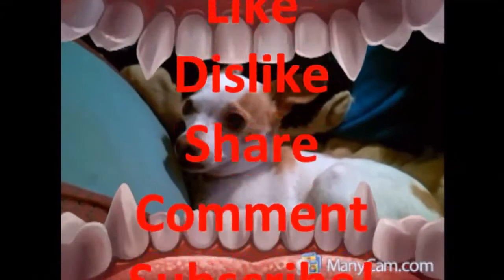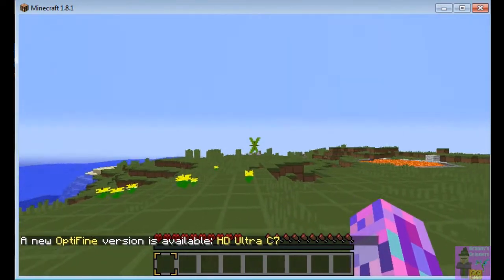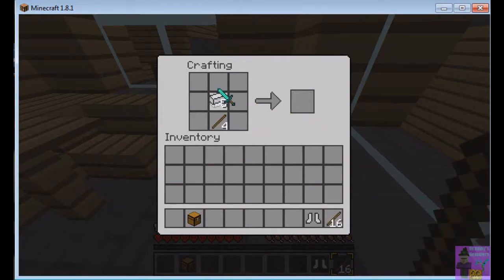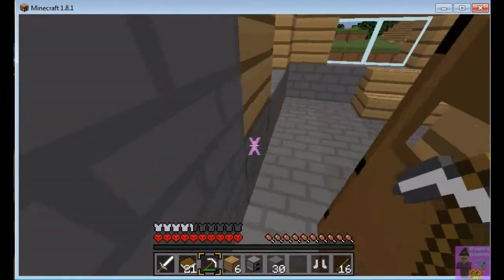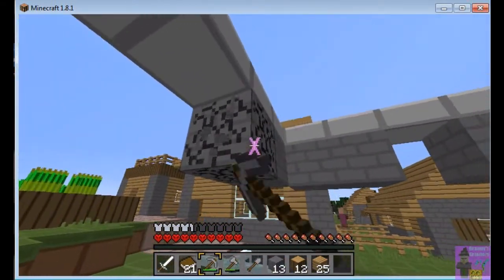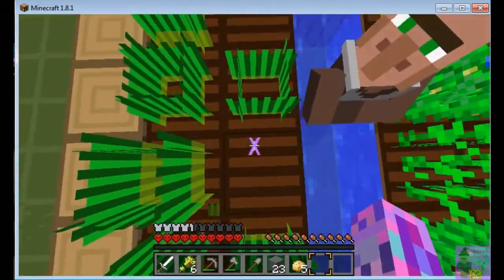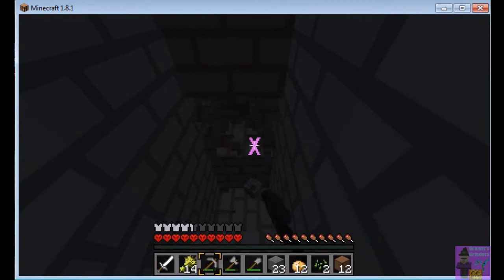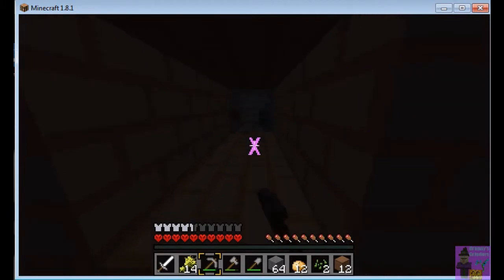Pillages the Villages S1 E1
Episode 1, in which I talk for twenty minutes with a bad microphone connection oops.

Child friendly, Safe for Work text, media, discussion!

Contact GrannyGamer1 to be approved for this subreddit, please.

Can only use crafting tables found in villages. Can use 2x2 crafting area in inventory. Can use village furnaces. Can CRAFT furnaces, but they cannot be moved once placed.

Each 1000 "Statistics" counts as 10 points of total score. Each "Achievement" gotten counts as 10 points of total score.

Every player starts on same seed, in Hardcore mode, cheats off. Set mode to "Custom;" increase dungeons to "30" (does not guarantee 30 dungeons per chunk, but raises the odds) Nether & all potions & enchantments allowed.

Each episode is 20 minutes: 1 day & night of game play. If recording video, no skipping ahead (time lapse ok). If posting screenshots, please include beginning & ending screenshots with F3, to show day.

Episode results will be posted under the month's seed thread with screenshots or videos, including achievements, stats updates, interesting experiences, etc. in comments. Episodes will post here on Friday of each week.

A "season" is 3 months (except the 1st one, since we're just getting started). New players may come in late. Their scores will be based points over months played.

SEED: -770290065